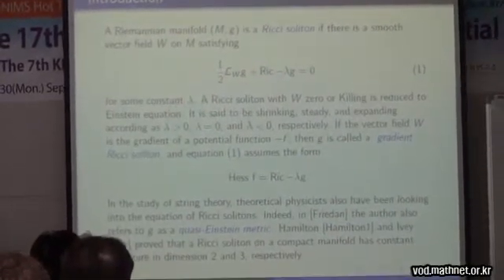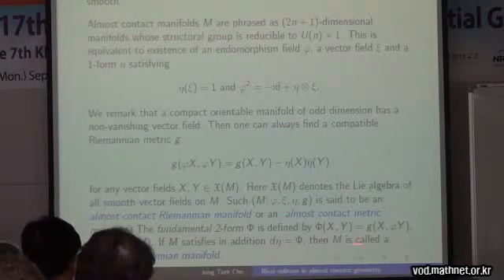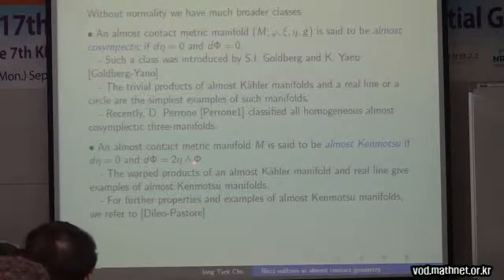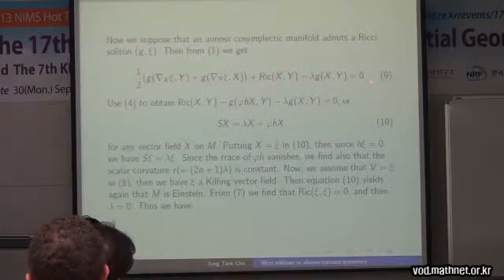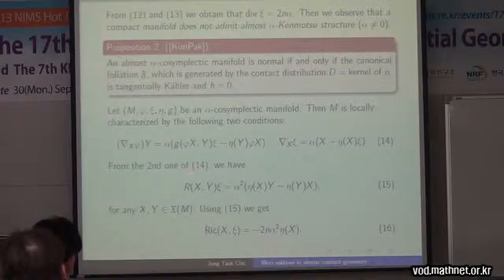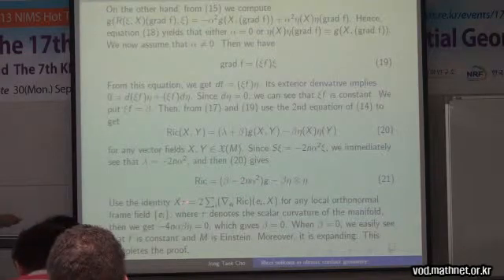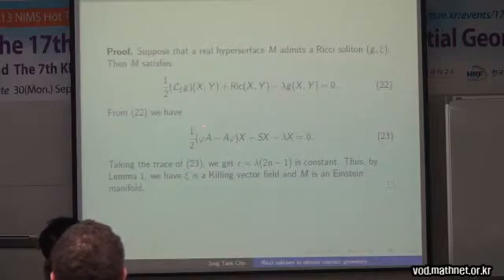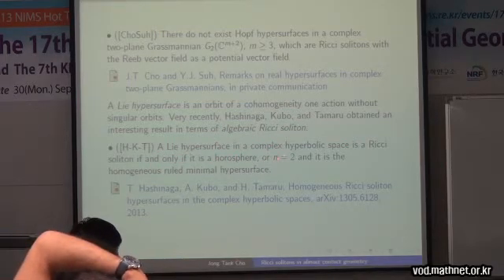Jong Taek Cho (Chonnam National University) / Ricci solitions in alomost contact geometry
The 17th International Workshop on Differential Geometry
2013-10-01